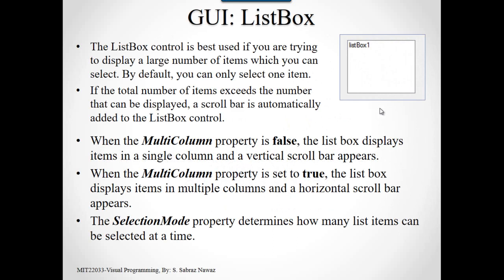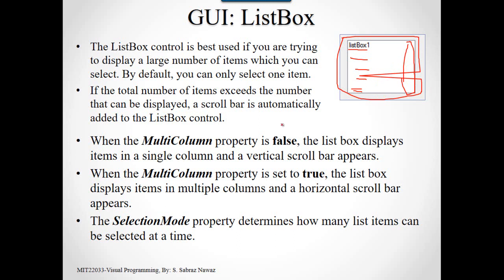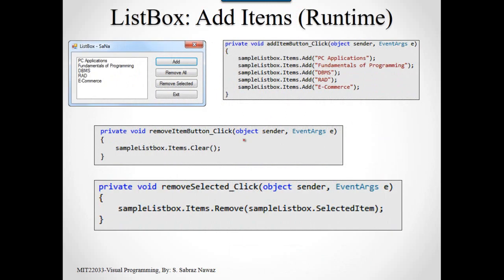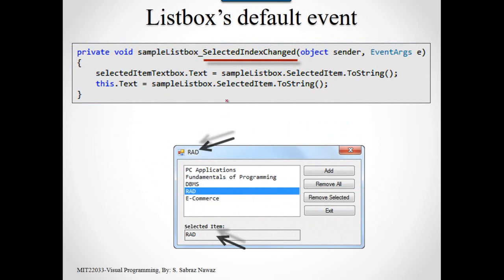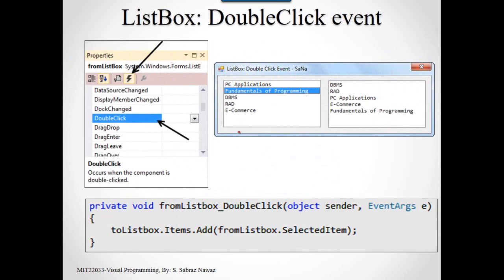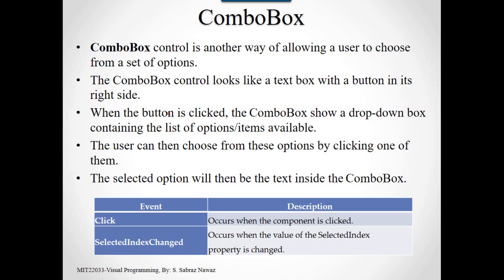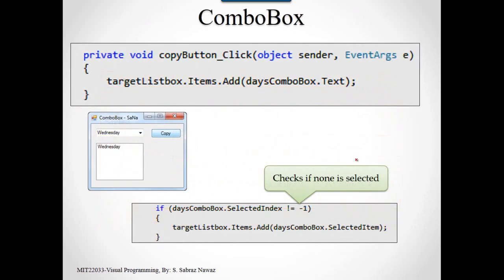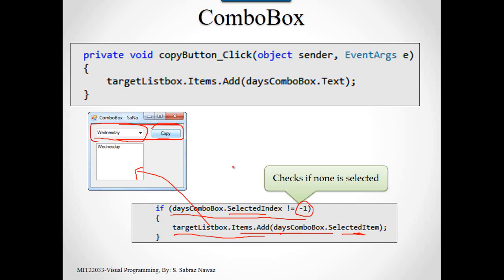Chapter 04 - 01 Listbox and ComboBox I